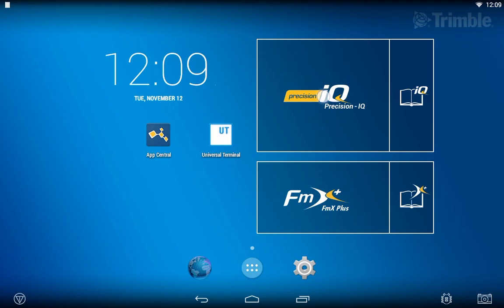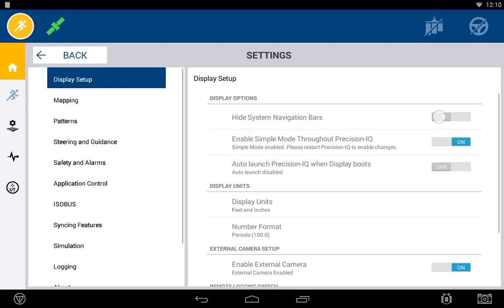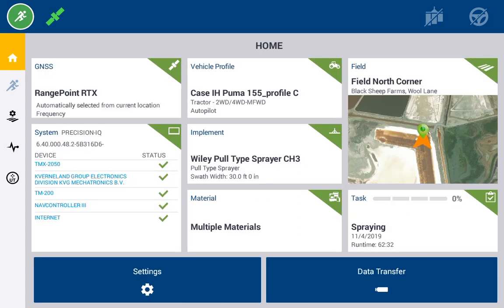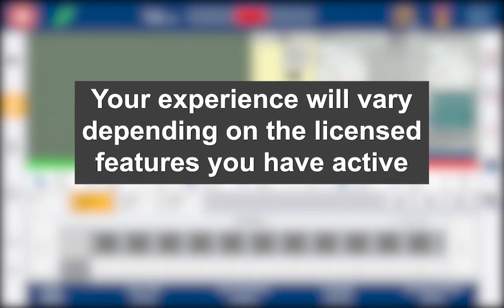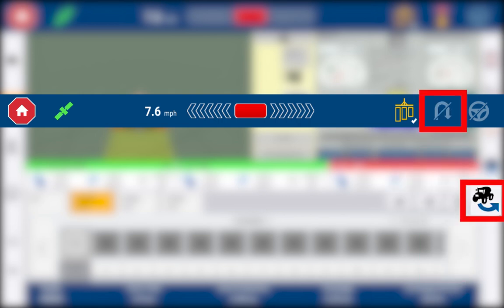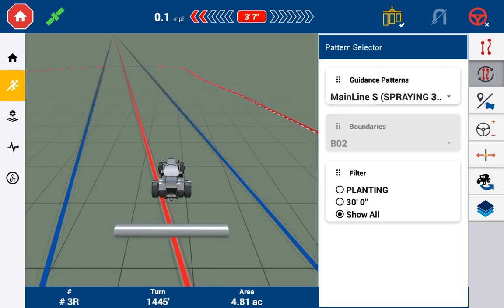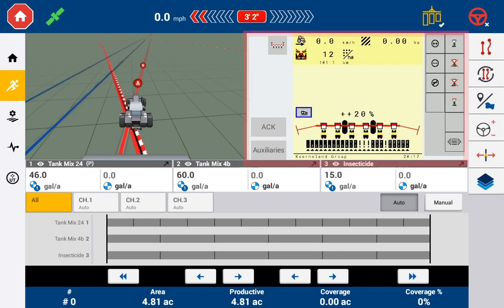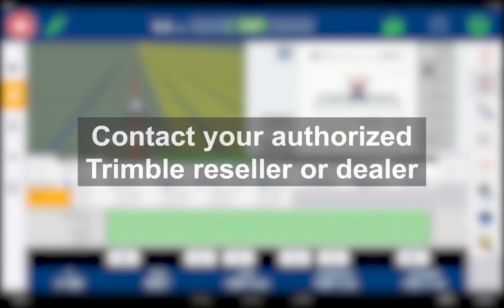Precision-IQ v6.40 Feature Overview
This video introduces you to the updated user interface changes in Precision-IQ version 6.40. Changes include new touch behaviors, system improvements, and added feature functionality. We'll focus mainly on the Home and Run screens improvements that have occurred in this release.